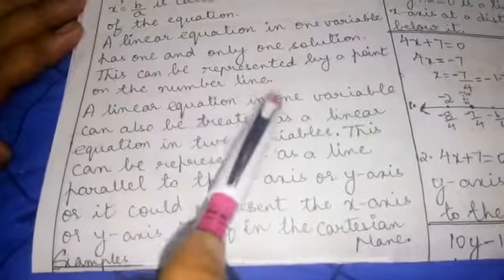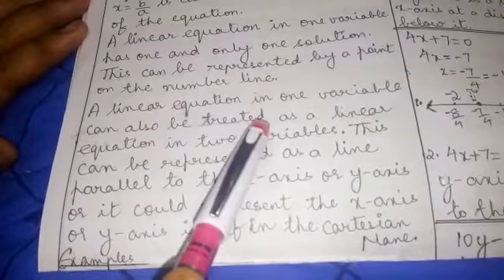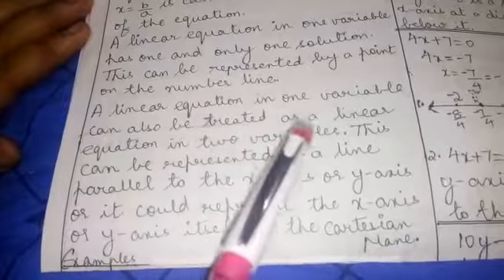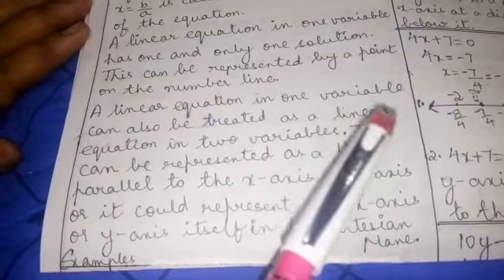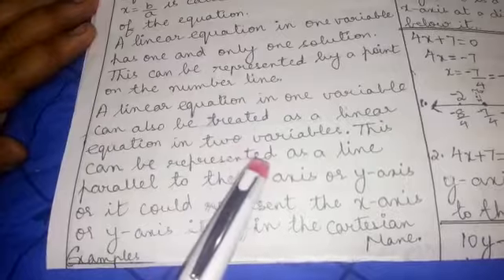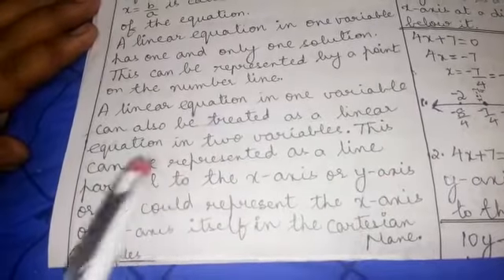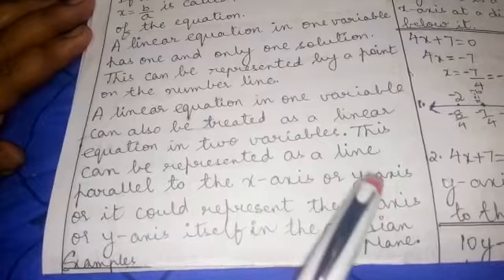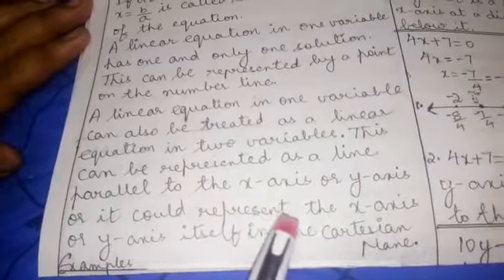Linear Equations in two variables, CBSE Std 9